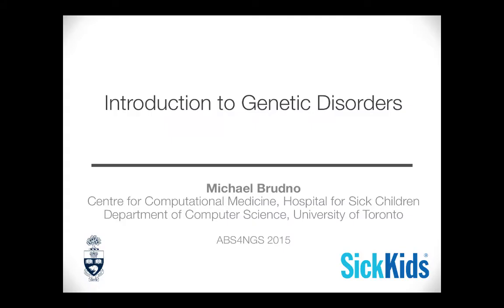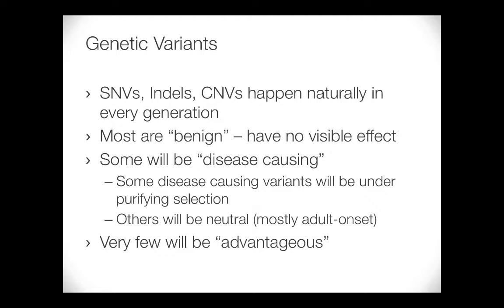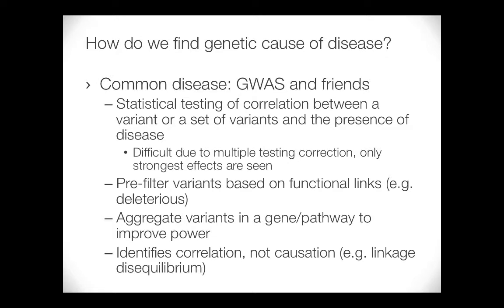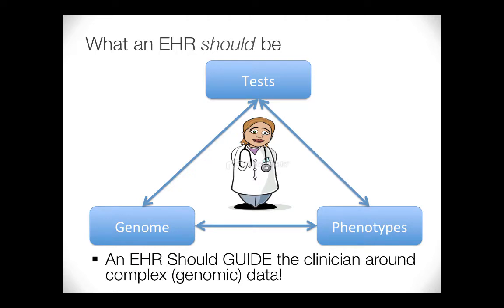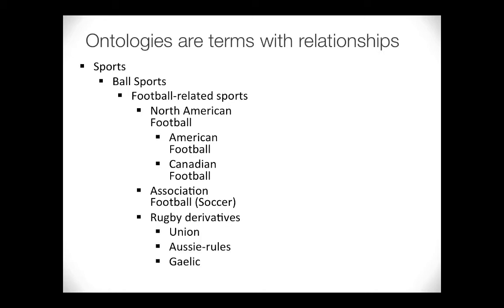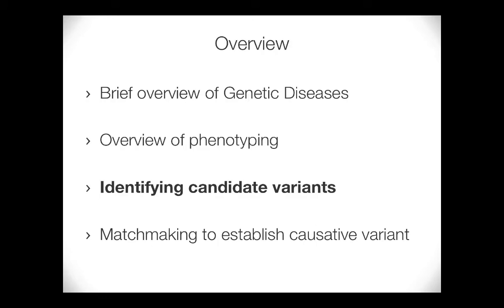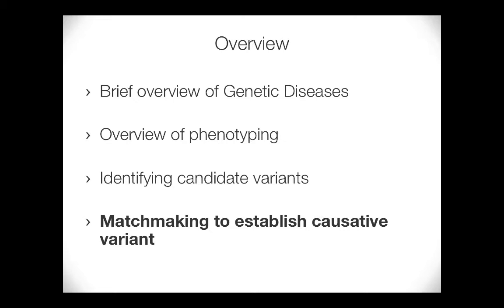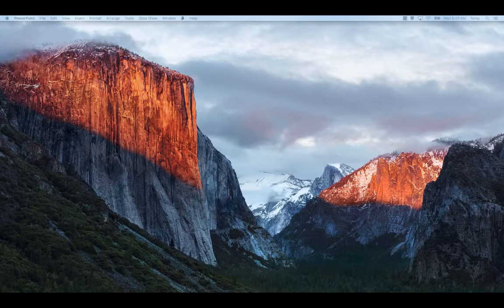Introduction to Genetic Disorders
This is the first lecture in the Bioinformatics of Genomic Medicine 2017 workshop hosted by the Canadian Bioinformatics Workshops.  This lecture is by Michael Brudno from the Hospital for Sick Children.

**Please note that screen capture failed for the PhenoTips demo in this recording**